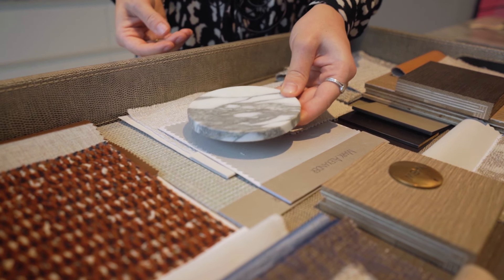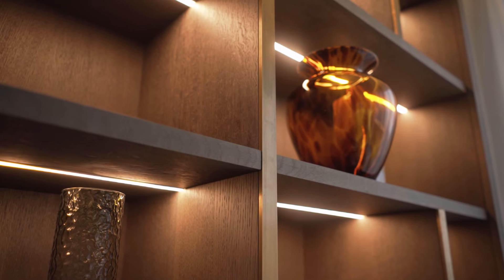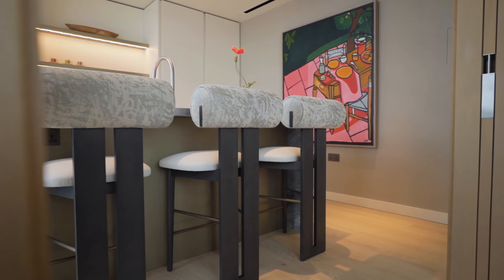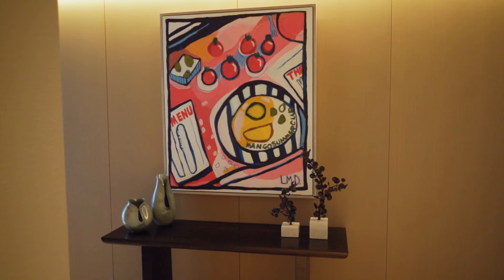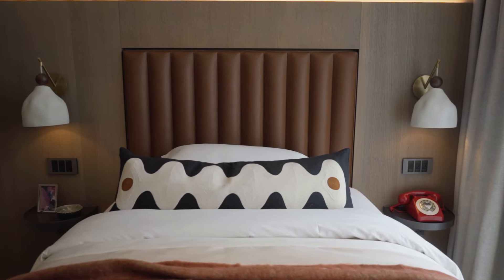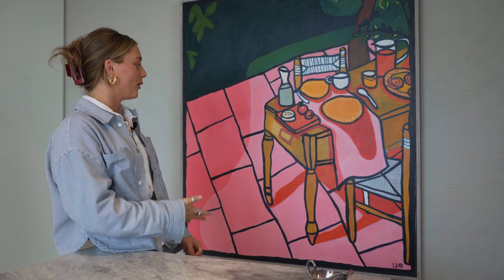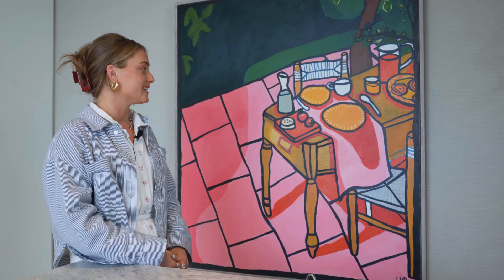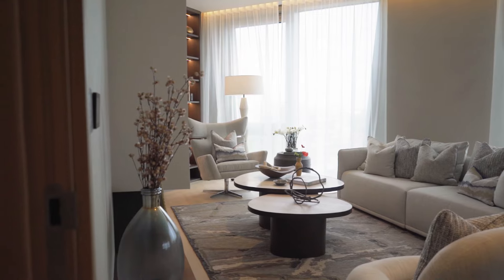Take A Guided Tour: The Broadway With Interior Designer Emily And Featured Artist Louisa Daniel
Take a tour with our Interior Designer Emily and our featured artist Louisa Daniel.

Burbeck is proud to present a bespoke Full FF&E, Window Treatments, Decoration, Joinery & Lighting scheme for a private client in The Broadway, Westminster, London. The 3-bed apartment is set over the 12th floor with impressive views of the London Eye.

The client wanted a contemporary scheme which we enhanced with stylised curved silhouettes, in a heavily angular apartment. We designed and specified bespoke joinery and upholstery which gave the apartment a truly unique feel.

We used different tones and textures to evoke sensory moods when entering each pocket of space. Tactile natural materials and stunning contemporary design blend seamlessly. Grass-cloth wallcovering in the principal bedroom is made from botanical fibres that are entirely natural, sustainable and renewable.

When we created this contemporary design, the neutral base palette allowed the opportunity for the incorporation of bold colour in the artwork created by Louisa Daniel.